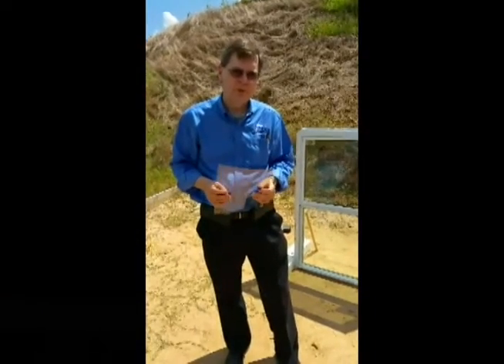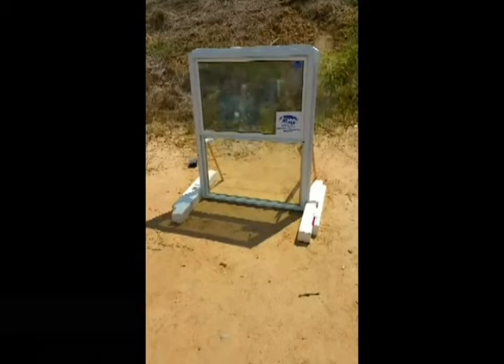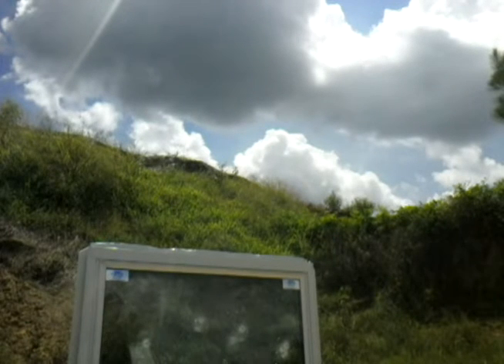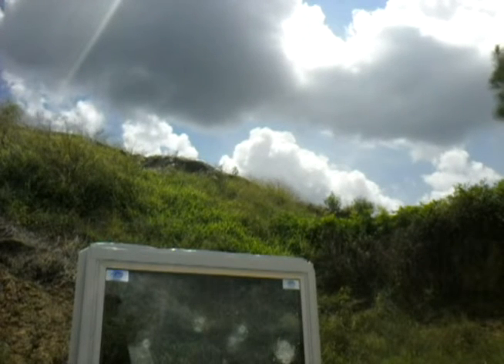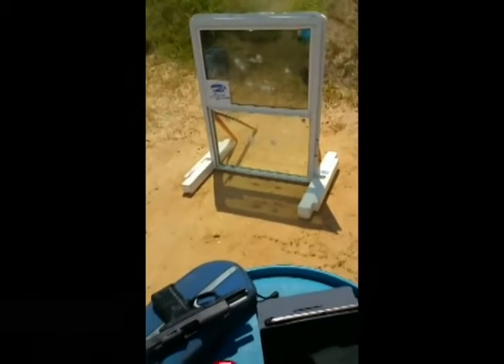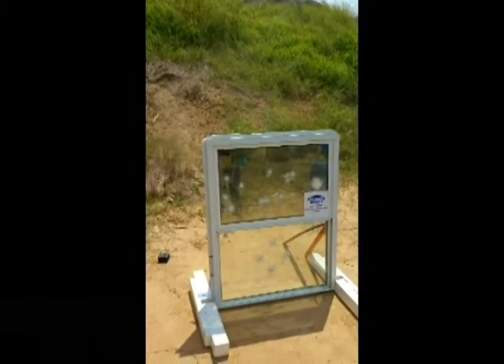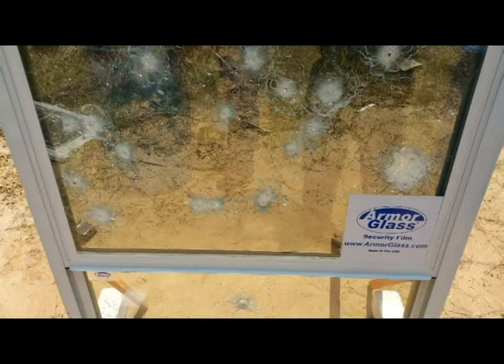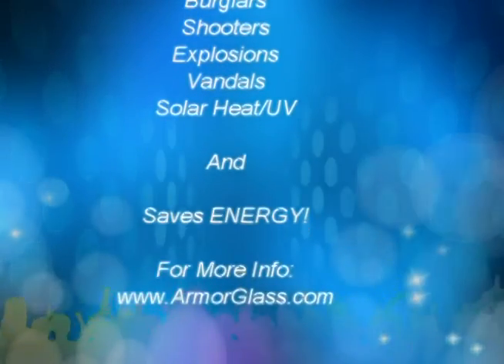Armor Glass Ballistics Test July 23 2015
We demonstrate how Armor Glass security film still provides a barrier to a shooter even after shooting clips of 9mm hollow point,